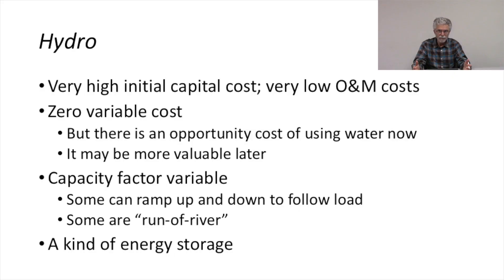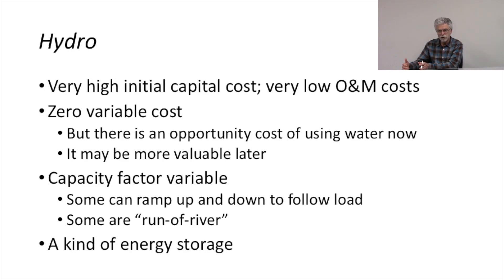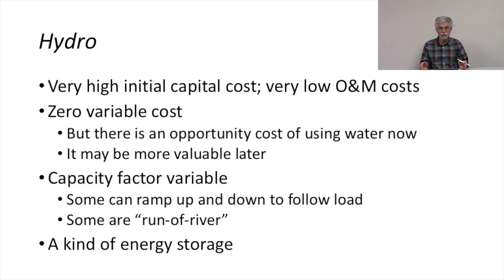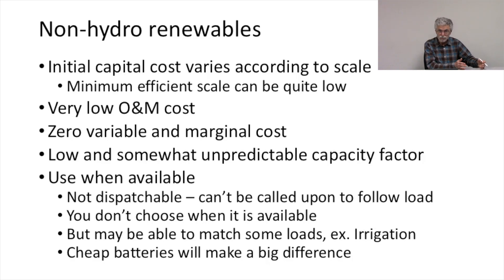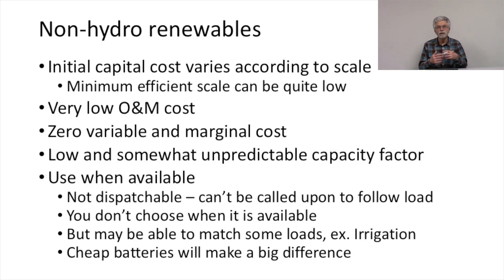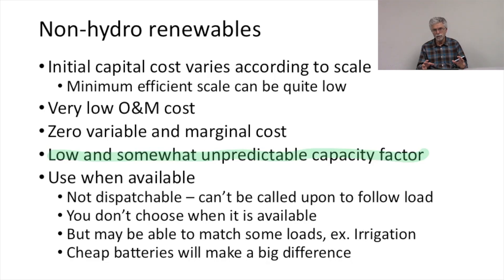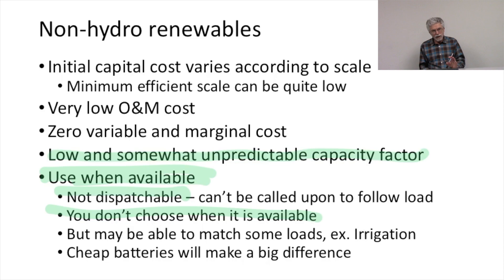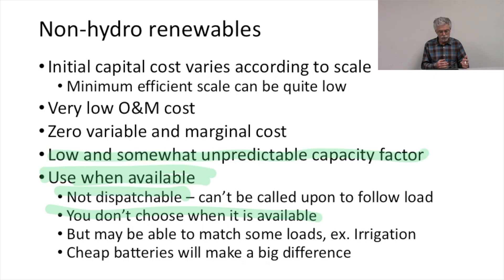Economics #18: Hydro and Non-Hydro Renewables